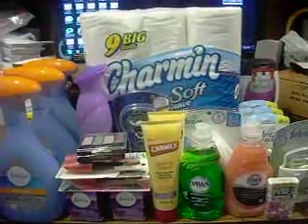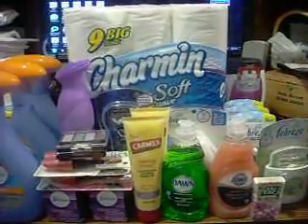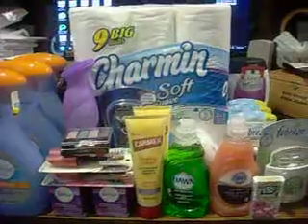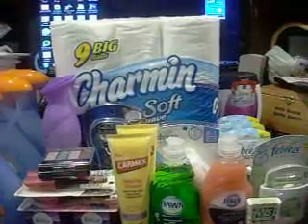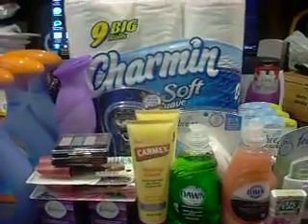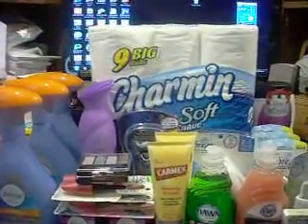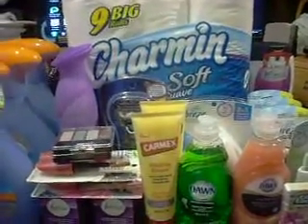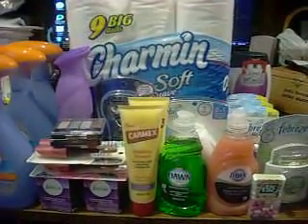A PRETTY GOOD CVS HAUL - 11/28/12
Here is my CVS haul from last night. The video I made last night was all over the place, I know, so what else is new, LOL.

Trans. #1 - Mom's Card

Olay Body Wash     $5.50
Carmex                   $4.99
Proglide                $12.99
Tic Tacs               $1.49
         $25.05

Subtract
-$4 off $20
-$5 Beauty Club
-$4 Red Box Razor Q
-$5 Proglide MQ
-$1 Olay Q

Subtotal - $6.05 Total w/tax $6.63 OOP
Got back a $10 ECB's (PG $5, Olay $2, Carmex $3)

Trans #2 - Chip's Card

Febreeze Car Item           $3.79
Febreeze Fabric Spray  $6.29
      $22.66

Subtract:
$4 off $20
$1 off 1 Fabric Spray
$1 off 2 Fabric Spray
$1 off Car Item
$13.14 in ECB's

Subtotal $2.52 Total w/tax $3.46 OOP
Got back $10 ECB For Febreeze Deal

Trans #3 - My Card

Dawn      .99
Dawn      .99
Charmin                    $5.99
Carmex                  $4.99
CG Lash Blast                 $8.99
CG Eye Shadow                $5.79
CG Eye Shadow                $2.89
Febreeze Set/Refresh                     $3.59
Febreeze Spray                      $3.59
Febreeze Candle              $3.99
Febreeze Candle              $3.99
Febreeze Holder                $3.79
        $57.86 (tax must have taken it over $60 because I was told it was over $60 when I asked, which is why I used 3-$4 off $20's?)

(holder must not be part of febreeze deal? I was still short $1.05 after this transaction to get $10 ECB?)

Subtract:
-(3) $4 off $20's
-$5 Beauty Club
-$ .75 Dawn Q
-$ .50 Dawn Q
-$2 Charmin RBQ
-$ .25 Charmin Q
-$3.25 CG Eye Shadow Q
-$1 Febreeze Set/Refresh Q
-$1 Febreeze Spray Q
-$1 off 2 Febreeze candles Q
-$2 off Febreeze Holder Q
-$25.75 in ECB's

Subtotal .11 Total w/tax $2.35
Only Got back $10 ECB for P & G and $3 ECB for Carmex, short $1.05 for the $10 Febreeze Deal ECB (I don't think the Noticeable Holder was part of the deal?)

Trans #4 - My Card

Purchased Febreeze Car Item $3.79
Used $3 Carmex ECB, paid .98 OOP

I forgot to mention that on the last 2 transactions on my card the receipts printed out $10 off $50 coupons also so I guess I got off better than I thought with $20 more?